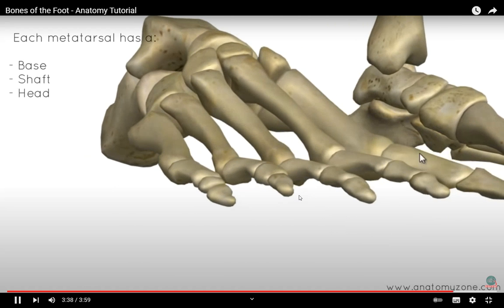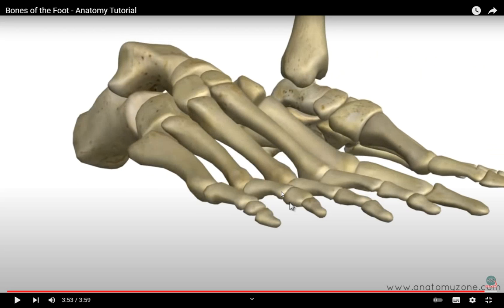足部骨骼（二）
Bones of the Foot - Anatomy Tutorial (Part 2)